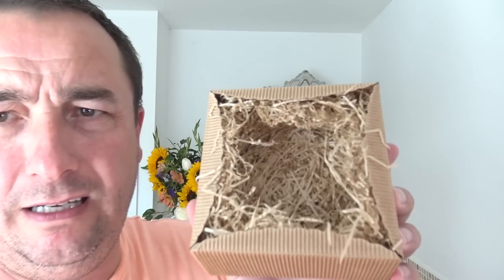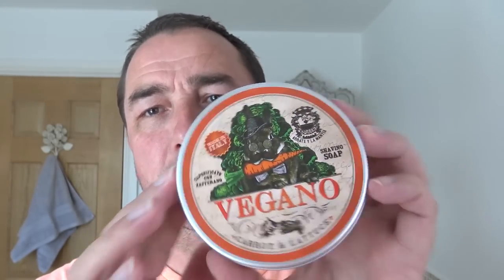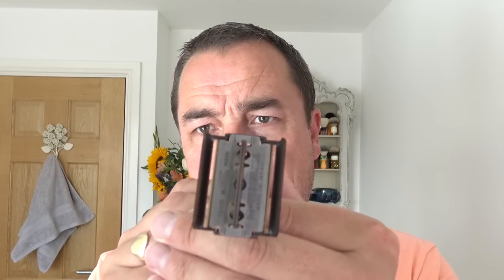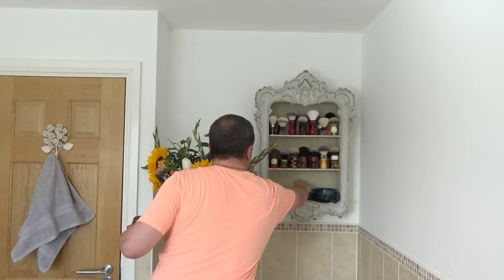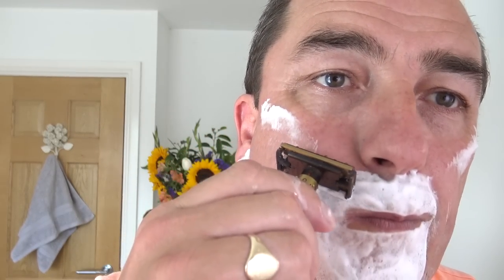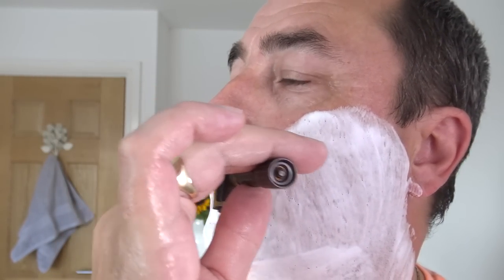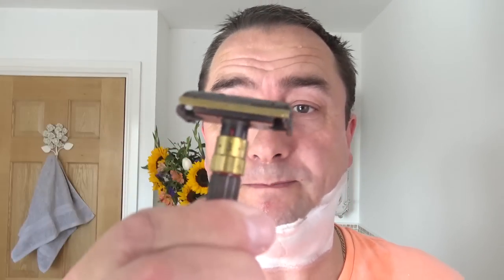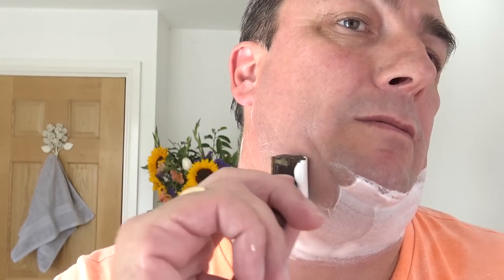Abbate Y La Mantia "Vegano" | Gillette Fat Boy Adjustable DE Razor (1961)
Products Used Today:
Gillette Fat Boy Adjustable DE Razor (1961) Delta Echo Razor Works Version
Feather Hi Stainless DE Blade (2nd Use)
Delta Echo Razor Works Gillette Fat Boy 1961
Alum Block
Styptic Pencil
Ackay Lemon Eau De Cologne